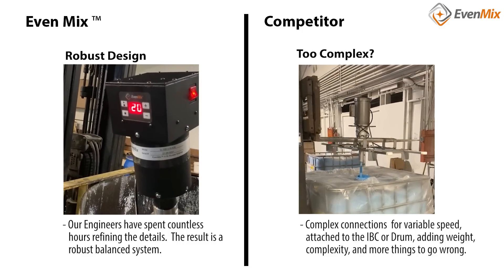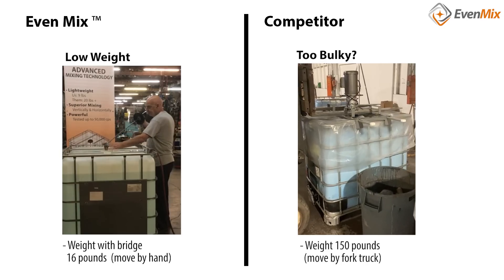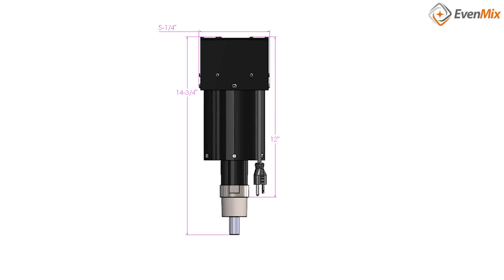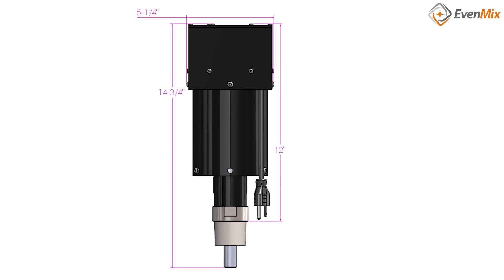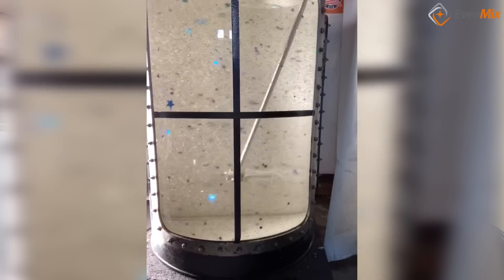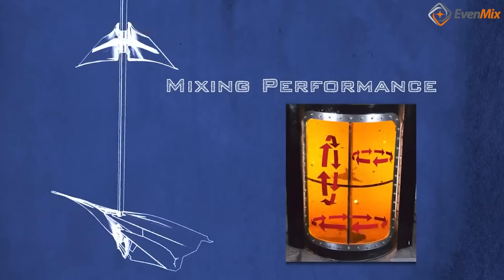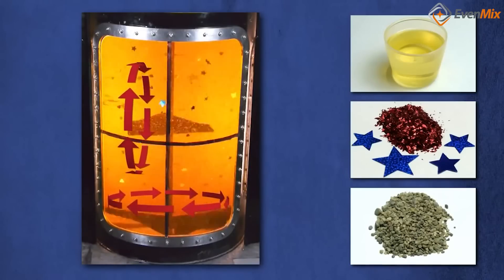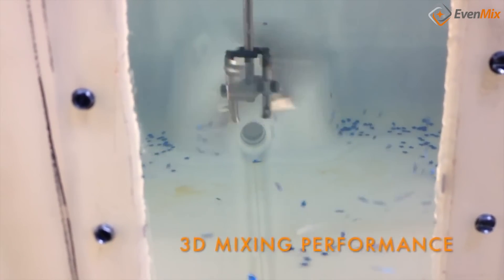Even Mix™ – Easy Mix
Even Mix or Easy Mix

Many of our new customers really don't believe us when we say we set out to change the tank mixer world with our EvenMix™ design. Sure, we can say all the great things that EvenMix™ offers, but until they actually experience it, they don't understand. In some cases, we get calls from shocked buyers, telling us that they had literally no idea how our mixers are night and day from anything they had ever used as a tank mixer or IBC tote mixer. The mixer is so lightweight. Surely it will break easily, but nope. In fact, the mixers are made to endure up to 800 inch pounds of force, which is suitable for just about any operation. Yes, it is lightweight, but it is strong too!
Have we mentioned that we have a NASA engineer on staff? That's one of our secrets to engineering something so powerful yet very moveable. In fact, the mixers weigh less than 15 lbs. That's right, no more trying to find a buddy to help move your tank and IBC mixer. Employees can now easily move it without worrying about injury.
Moving EvenMix™
Furthermore, our mixers were designed to be moved between different IBC totes and drums with ease. After some industry research, we saw that there was a huge need for improvement in the industrial mixer department. The mixers on the market were costly, heavy, and didn't mix as evenly as they should. We set out to build an industrial mixer that was different. This mixer was called EvenMix™ because of its patented blades.
These blades allow the mixer to get into all corners of the container, no matter what the container type is, even IBCs. Furthermore, its patented design is like nothing you have ever seen before. It is made with a variable pitch and was designed to mix just about any viscosity evenly and with ease.
After receiving their own EvenMix™, customers are immediately impressed by its superior quality. Customers who have previously used a mixer are often impressed by how quickly the EvenMix™ thoroughly mixes the container. However, they are most impressed by how thoroughly the EvenMix™ mixes contents throughout the entire container, including the bottom and the farthest corners, of any size IBC, Drum, or Open Container.
How does EvenMix™ do it? Our patented design for the blade used in the EvenMix™ generates circulation. According to the feedback we've received, this blade is unlike any other on the market. That's exactly what we set out to do!
Benefits of Using EvenMix™
Different types of Even Mix™ mixers are available. Consider EvenMix™ if you need a new mixer that can be moved without a forklift or more than one person. The revolutionary Even Mix mixer weighs under 15 lbs, making it easy for anyone to transport it from one container to another. In addition, its patented blades enable rapid, uniform mixing of any substance. Furthermore, a 120V outlet is all you need to power it up, utilizing only 4 amps. Don't let its little power consumption make you think that it doesn't have power. Remember, it can handle up to 800 clinch pounds. Whatever you try to mix or the viscosity of the material, EvenMix™ can handle the job!
Your Even Mix™ mixer can be adjusted to one of four different settings. Since our customers come from a wide range of industries, they have varying needs. We understood that and tried to design a mixer that would revolutionize the industry. We took into account the various applications that industrial mixers are utilized in. Our team of experts worked hard on this design to ensure that every aspect was an improvement to what was out on the market at the time. We further our standing in the industry by working to improve on what we have already designed and built as technology permits.
Contact EvenMix™ Today
Our mixers come by several names, such as:
Tote Mixer
IBC Tote Mixer
Drum Mixer
More
But, essentially, they all operate in the same fashion. They are fast, reliable, lightweight, and affordable. If you are looking to improve your mixing strategies, why not give us a call? Industrial mixers, tote mixers, IBC tote mixers, and barrel mixers are all things we can assist with.
EvenMIx™ is ready to show you what we can do in your industrial application. Our team of experts is ready to take on the toughest of challenges and come up with a solution that is perfect for you. We offer our basic off-the-shelf mixers that operate on either pneumatic power or electrical power. But we also offer custom designs too. We ship worldwide!